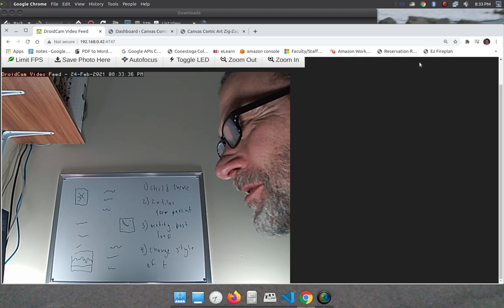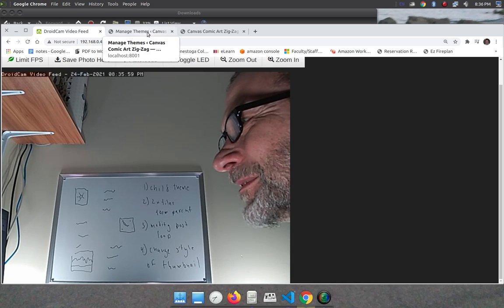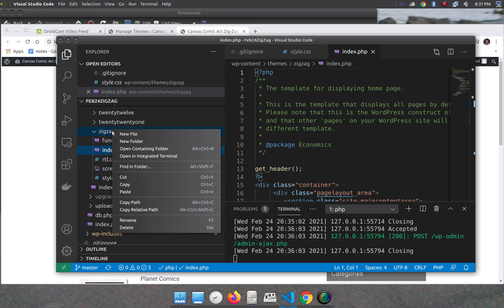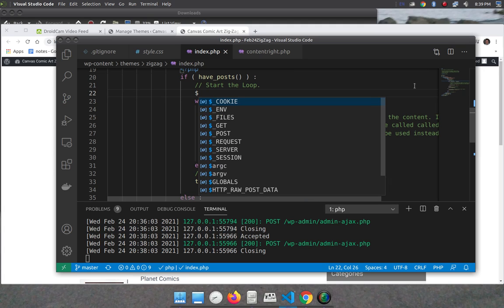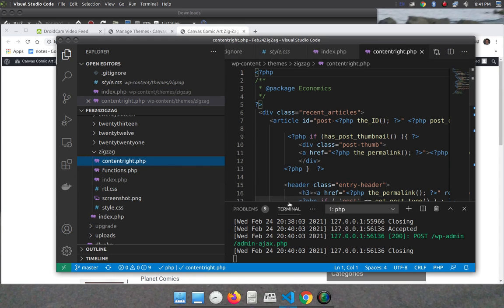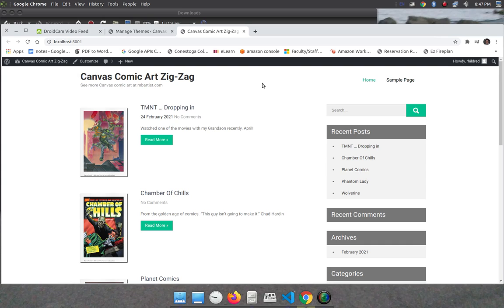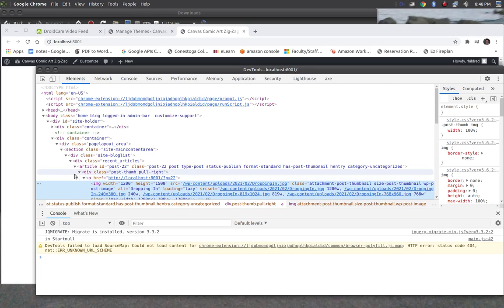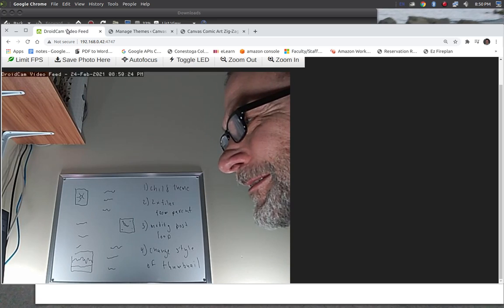How to do a Zig-Zag Pattern of Posts in a Wordpress child theme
This is a zig-zag pattern for a wordpress child theme. It is also a shameless pitch for my day job